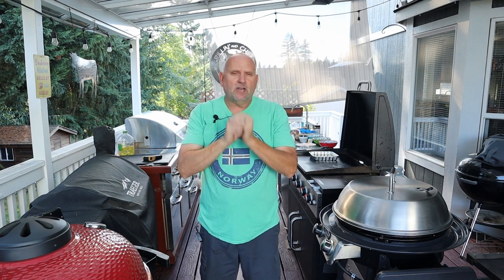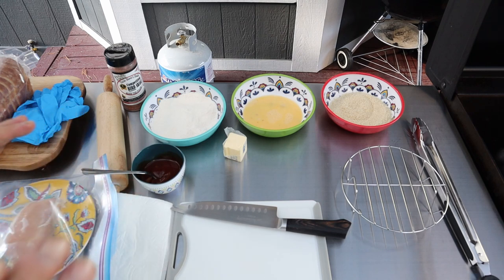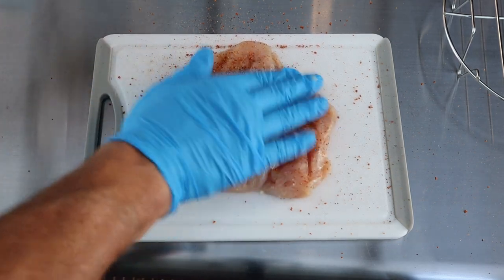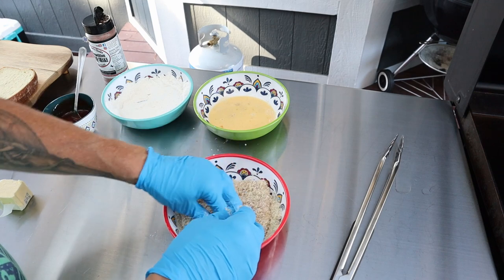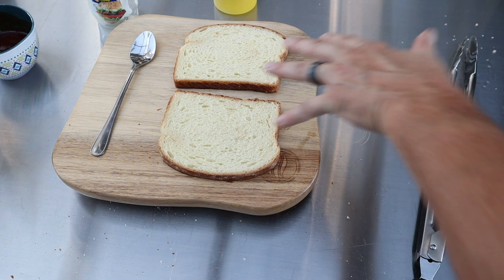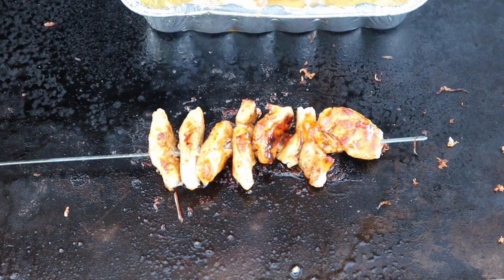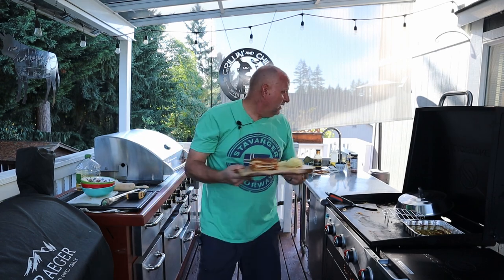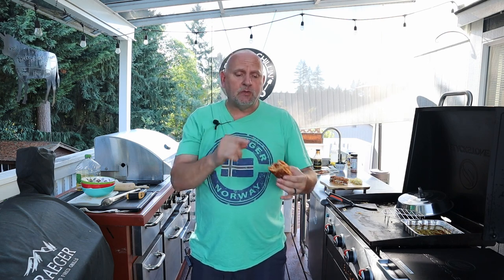Katsu Chicken grilled Cheese Sandwich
Yes I did. I made a Katsu Grilled Cheese Sandwich. Came out so good.

                                                     Here is my Grills.
2. Louisiana Grill Kamado Charcoal Grill.
3. Cuisinart® 360°­ Griddle Cooking Center - 22-inch Diameter Cooking Surface, Includes Stainless Steel Lid
4. Blackstone Adventure Ready 22" Griddle with Hood, Legs, Adapter Hose
5. Blackstone Range Top Combo - 28" Griddle with Bonus Fryer
6. Coleman® RoadTrip™ 285 Standup Propane Gas Grill, Red
7. Members Mark Professional Cherry Hill Deluxe Liquid Propane Gas Grill Island

                                Accessories

1. Blackstone 12" Round Basting/Melting/Steaming Cover, Stainless Steel
2. Blackstone  Grease Cup Liners, Pack
3. Blackstone Signature Stainless Steel 5" Griddle Scraper
4. Blackstone Stainless Steel Adjustable Warming Rack
5. Blackstone Orange Silicone 6 Section Egg Ring Tray
6. Blackstone Adventure Ready Prep, Serve, and Store Cart
7. Instant Pot 6qt Duo Gourmet Multi-Use Pressure Cooker
8. Instant Pot Duo Evo Plus 10-in-1 Pressure Cooker, Rice Cooker, Slow Cooker, Yogurt Maker, Sous Vide, Sauté, Food Warmer, Bake, Stock Pot, Steamer, Cookware Grade Stainless Steel Inner Pot, 6 Quart
9. Anova Sous Vide Precision Cooker Kit